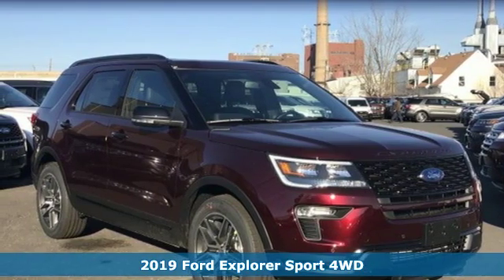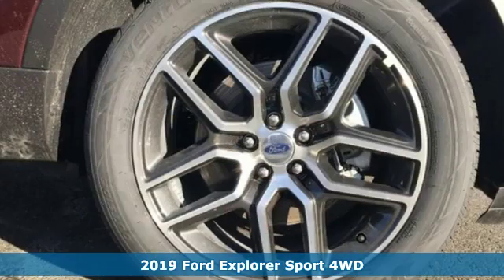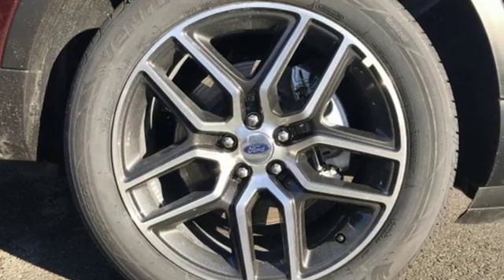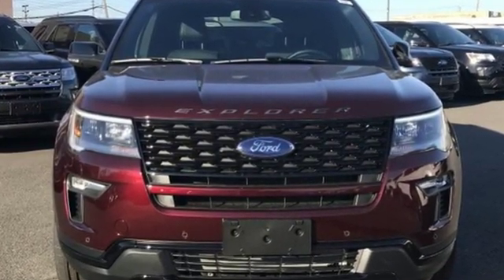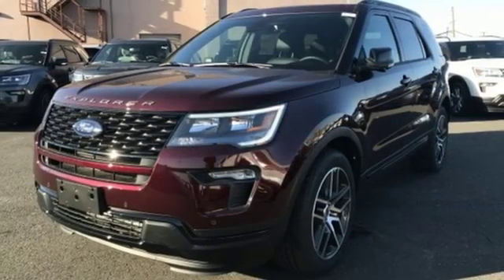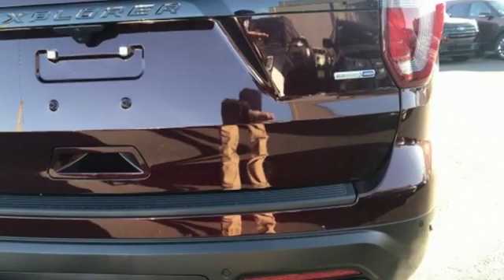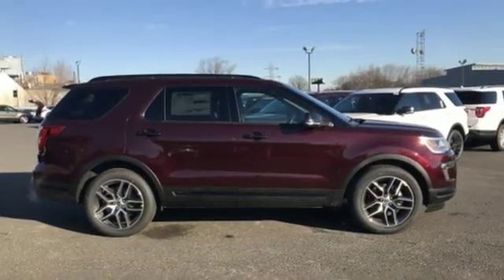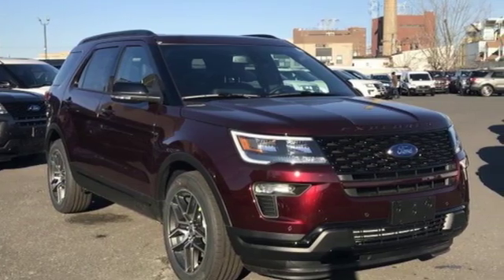2019 Ford Explorer Staten Island, NY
Year: 2019
Make: Ford
Model: Explorer
Trim: Sport
Engine: 6 Cyl. 3.5L V6
Transmission: Automatic
Color: Burgundy Velvet Metallic Tinted Clearcoat
Interior: Ebony
Stock #: A67202
VIN: 1FM5K8GT9KGA67202
The 2019 Ford Explorer is beautifully crafted, inside and out. The power and driving dynamics of Explorer come wrapped in an eye-catching design that boasts authentic comfort and style.

Address:
266 W Service Rd